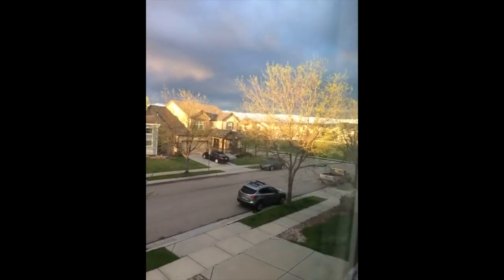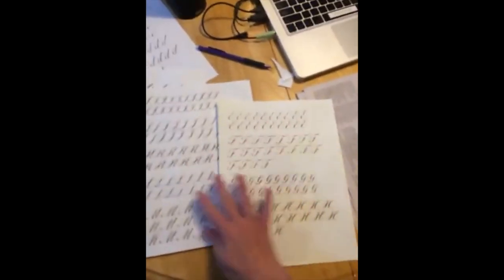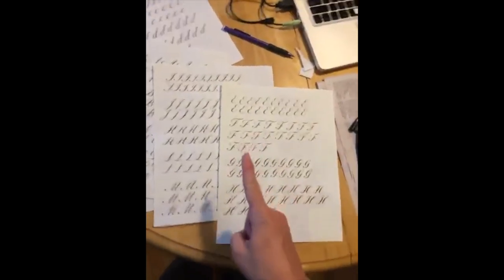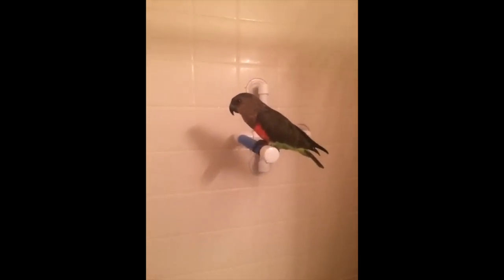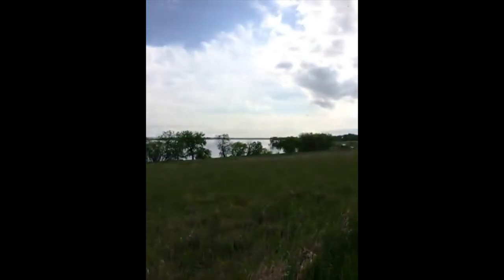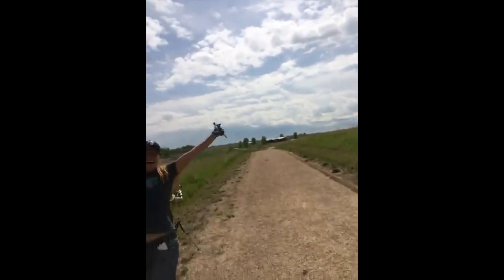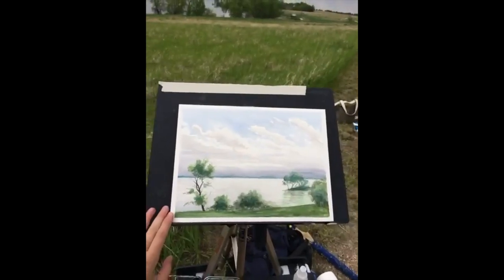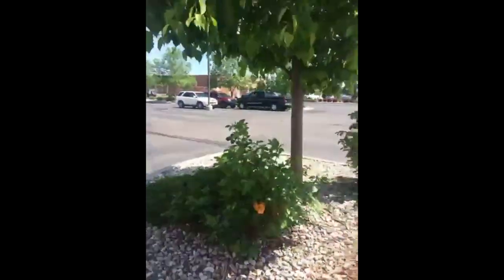This vlogging app went extinct 6 years ago, and I still miss it. ✿ Art Vlog #018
Before TikTok, Stories, Reels, Shorts, and BeReal, there was BEME. In this week's art vlog, I drag out some eight year-old footage from the depths of my hard drive, showing a slightly younger me going about my day as an artist.

Microphone: Rode SmartLav+ Lavalier Microphone for Smartphones (Got it used -- and it works great!)

 Anything else you'd like to see? Let me know! I'm trying to post something every week, usually on Wednesdays but sometimes Thursdays.

Laura G. Young
Bird & Nature Art